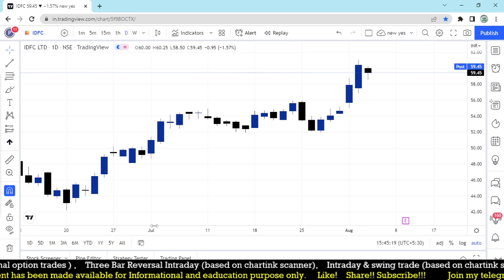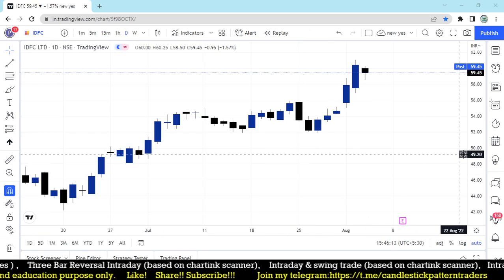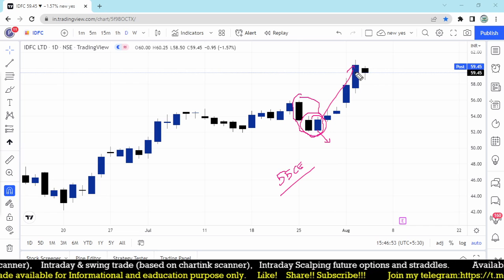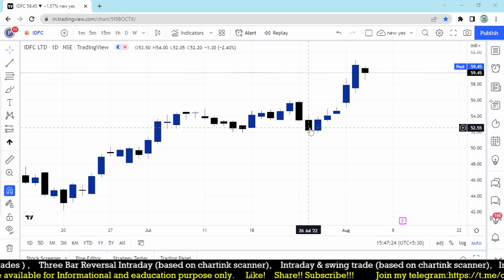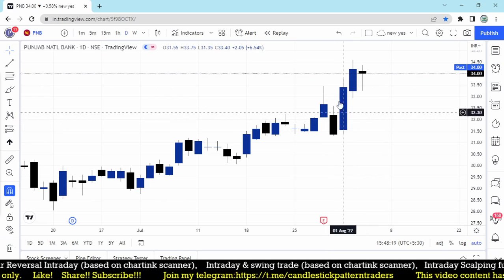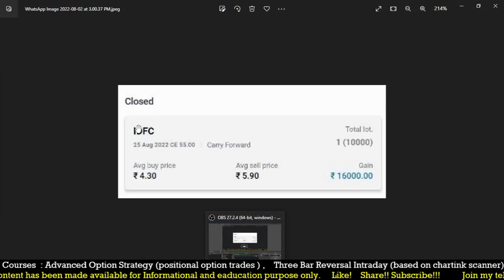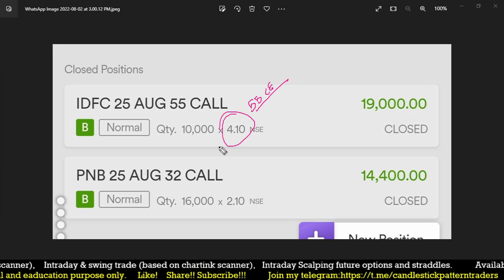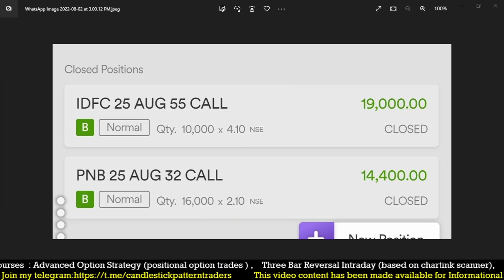𝗛𝗼𝘄 𝗱𝗶𝗱 𝗶 𝗯𝗼𝗼𝗸𝗲𝗱 𝗽𝗿𝗼𝗳𝗶𝘁 𝗥𝘀 𝟭𝟵𝟬𝟬𝟬 & 𝟭𝟰𝟬𝟬𝟬 /- 𝗜𝗗𝗙𝗖 & 𝗣𝗡𝗕 𝗯𝗮𝘀𝗲𝗱 𝗼𝗻 𝗔𝗱𝘃𝗮𝗻𝗰𝗲𝗱 𝗢𝗽𝘁𝗶𝗼𝗻 𝗦𝘁𝗿𝗮𝘁𝗲𝗴𝘆